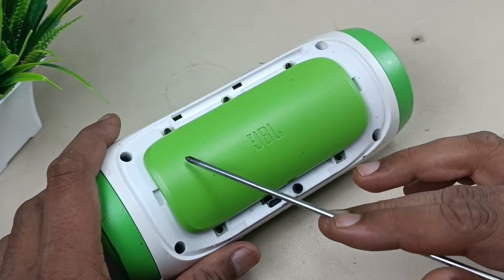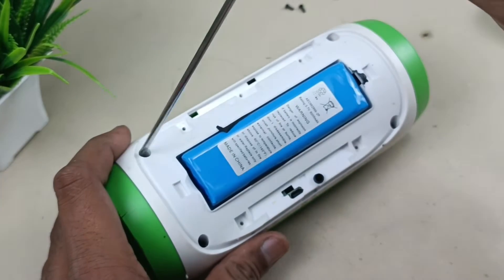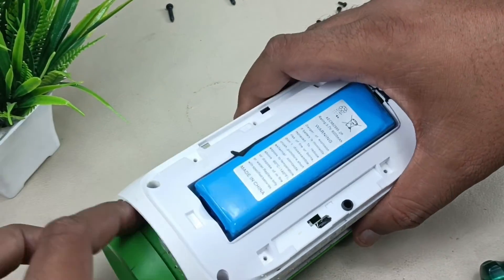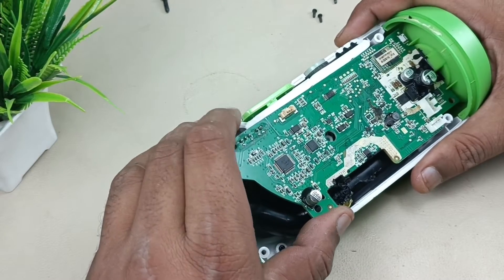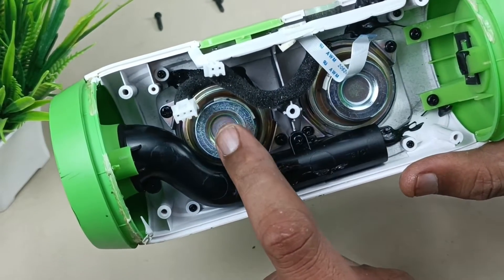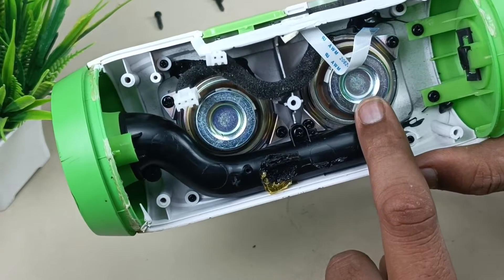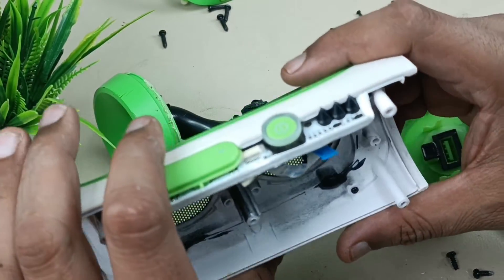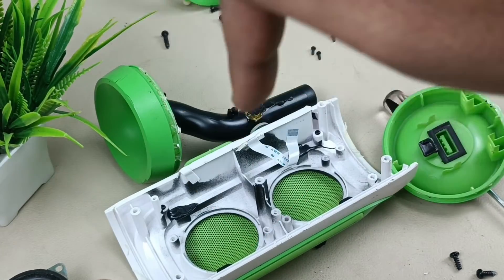Disassembly of JBL Charge Bluetooth speaker | Complete teardown | how to disassemble the speaker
Teardown of JBL Charge Bluetooth speaker , Looking inside of the speaker

BL secret mode | How to activate low frequency mode | How to enable & Disable | Bluetooth speaker

JBL Charge 3 battery replacement | How to replace | teardown for battery | How to repair fix JBL

How to connect (pair) Bluetooth speaker to mobile | JBL GO 2 Pairing| How to connect JBL GO2 pairing

How to replace battery of Bluetooth earphone | JBL T110BT Battery replacement | Fix repair headphone

How to Repair DC continuity tester | Fix | अंग्रेजी में निरंतरता परीक्षक की मरम्मत कैसे करें

Teardown & look inside the JBL Clip 2 Bluetooth speaker | How to disassemble | how to teardown

Teardown & Look inside of Smart watch | How to disassemble the Smart watch | URBAN FIT

BASS Test - JBL Xtreme Bluetooth speaker | cover removed | Testing the Bass Radiator Reflector

Battery replacement of JBL GO 2 Bluetooth speaker | How to Fix JBL GO2| Repair JBL Bluetooth speaker

$5195 Projector, Harvesting PRISM , Lens, Polarizers etc. from 3M Projector MP8635 | model year 1999

How to Disassemble Laptop battery without damaging it | Dell laptop battery disassembly | Teardown

100 watts Bluetooth speaker | Converting from wired Adaptor table speaker to Portable rechargeable

How to factory reset JBL Xtreme | How to know the speaker restore to factory defaults | How to Reset

Restoration of JBL Flip Bluetooth speaker | How to restore the exterior of JBL Bluetooth Speaker

How to replace earphone jack | Fix Headphone jack | Replacing audio jack wired of wired JBL earphone